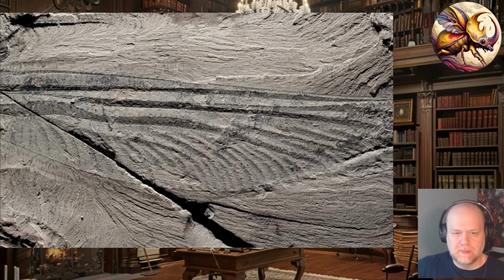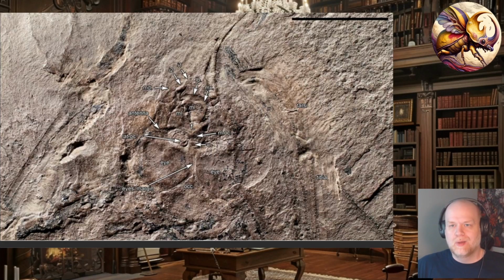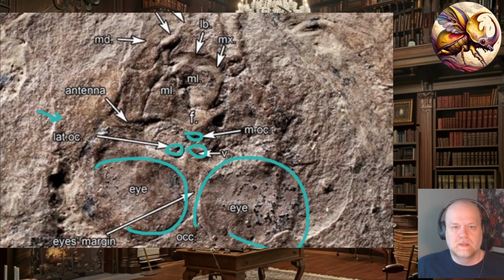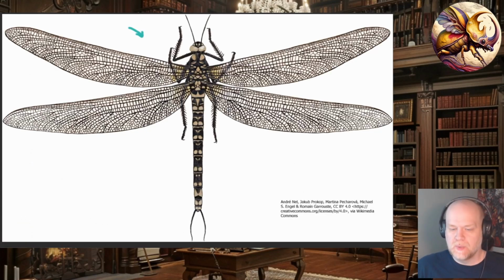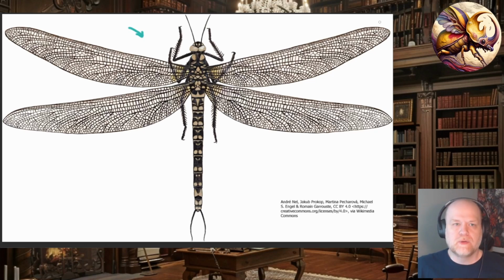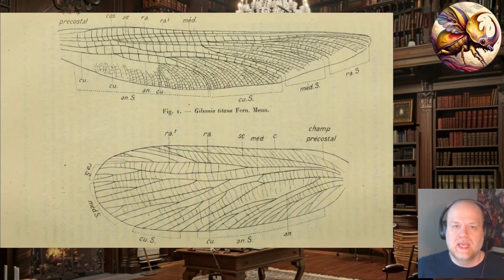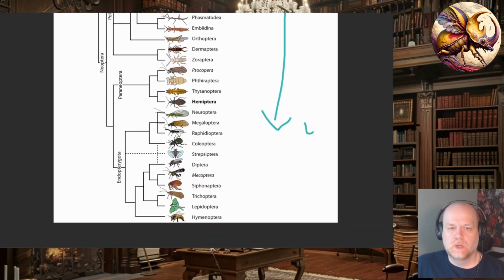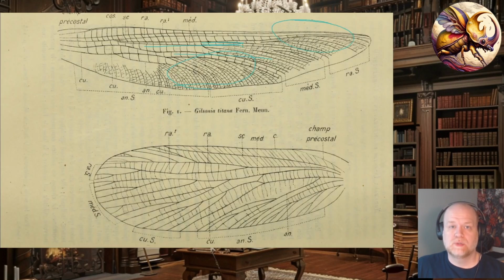Introduction to Insect Taxonomy and Identification - Extinct Order Meganisoptera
Let's talk about the giant dragonflies, really, the giant GRIFFENflies of the Carboniferous and Permian eras.  Itro tot he Meganisoptera